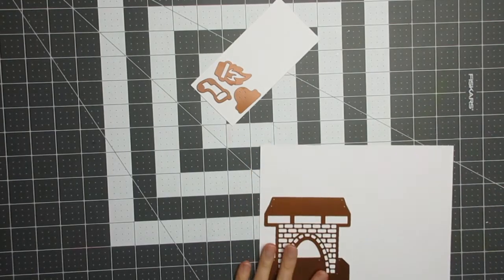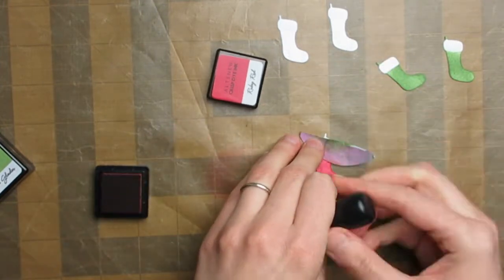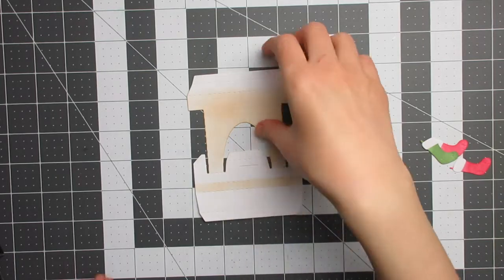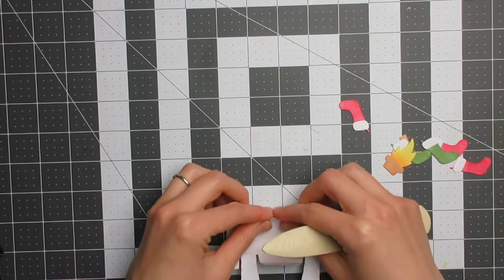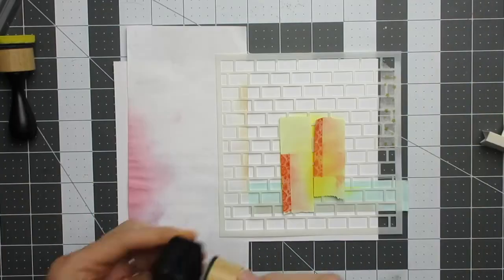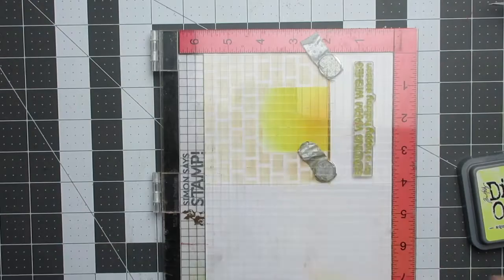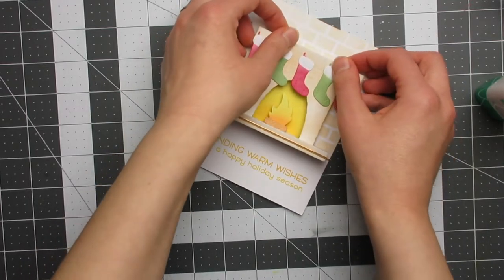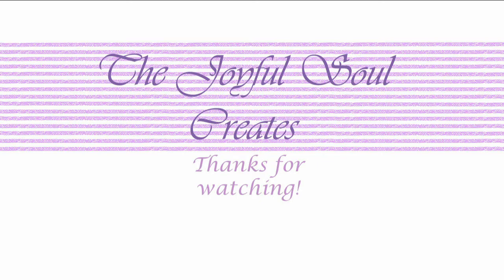GIVEAWAY CLOSED | Die Cut 3D Fireplace Card | The Stockings Were Hung Blog Hop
I create a die cut Christmas card using a 3D fireplace die and lots of ink blending.

——— SUPPLIES———